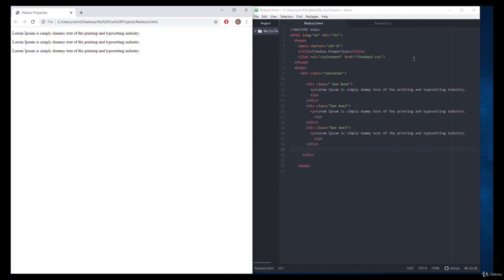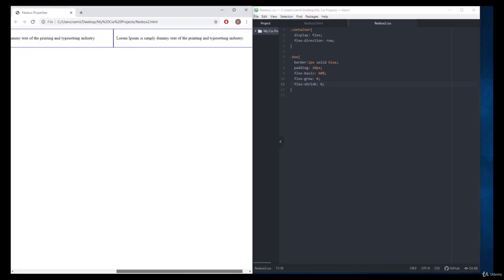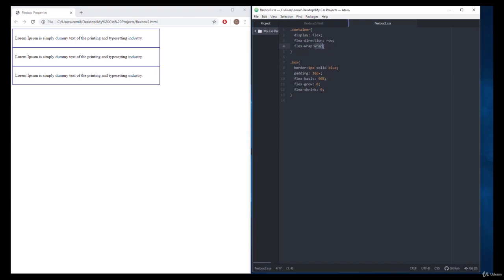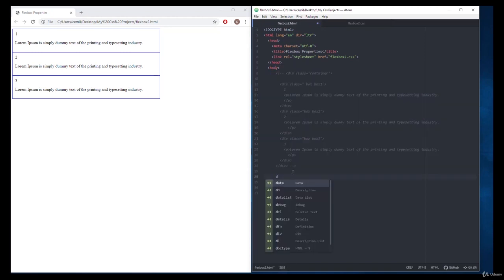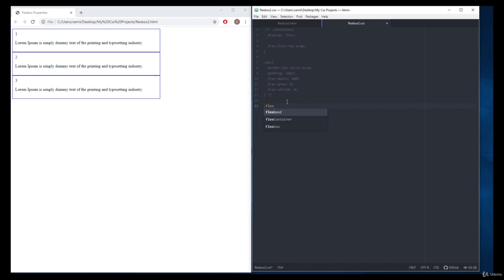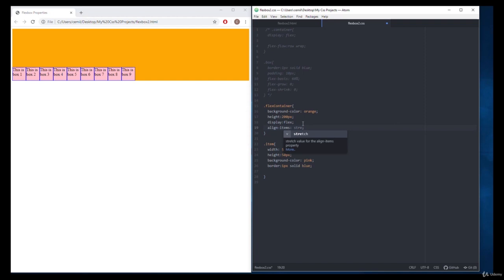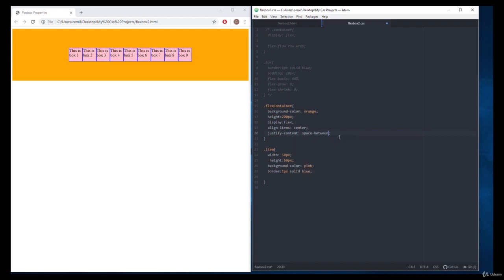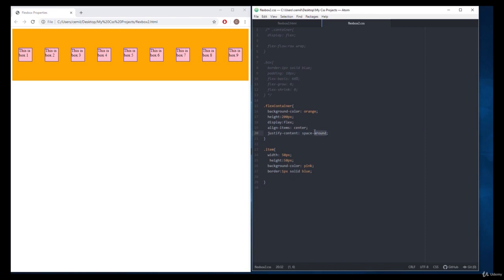27. Flexbox Properties 2